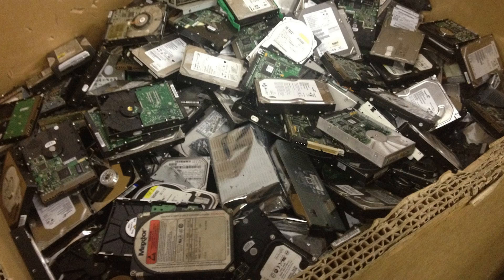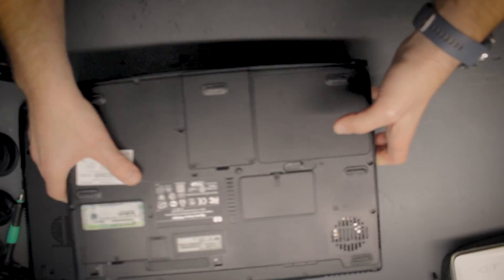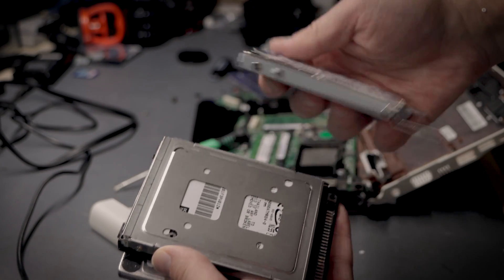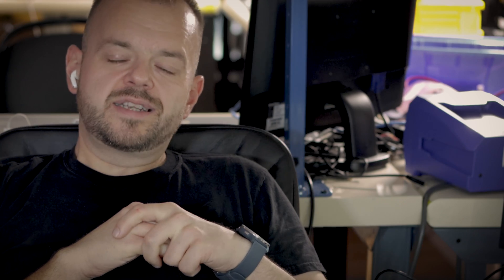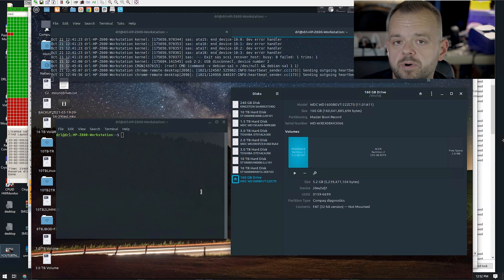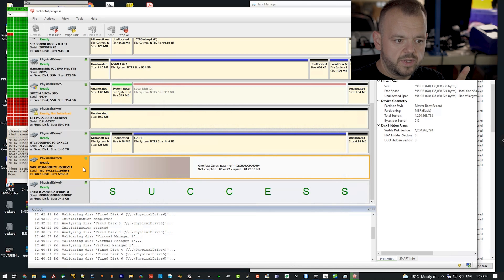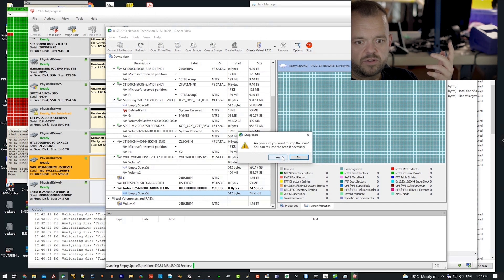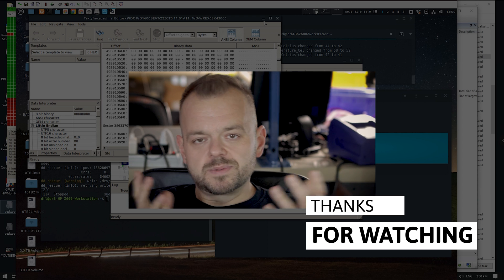How to properly erase any hard drive - FREE TOOLS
The FBI or other government agencies don't have special tools to recover the wiped drive. Here is a white paper on this:

Here are some of my favourite free tools to erase hard drives.

Links:

Some of the tools that we use:

FlashExtractor
Z3X EasyJtag + UFS
JBC NANO
PC-3000 UDMA
PC-3000 Portable III +SSD and nVMe
DeepSpar 3
DeepSpar 4
ZXW Tools
Camtasia Studio

MSAB XRY
Magnet Forensics IEF
Magnet Axiom
X-Ways
FTK Imager
Various Linux Distros

145 Traders Blvd East Unit 8
Mississauga, Ontario
L4Z 3L3
Canada